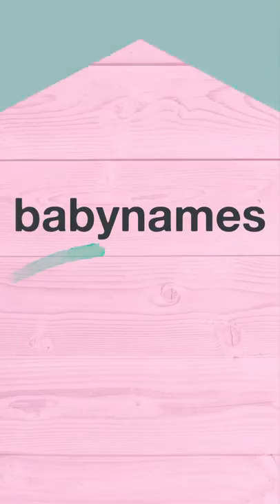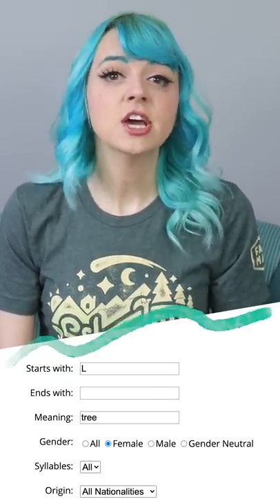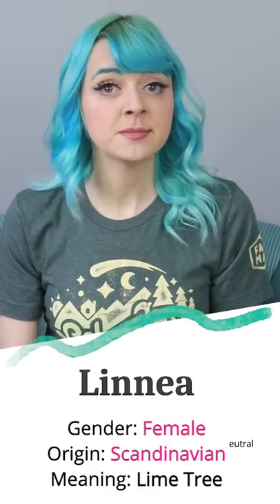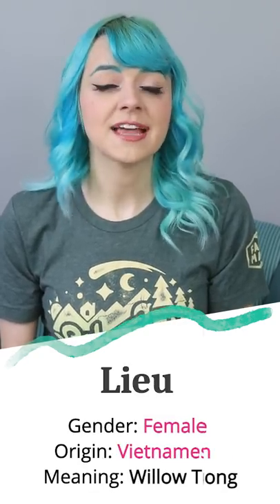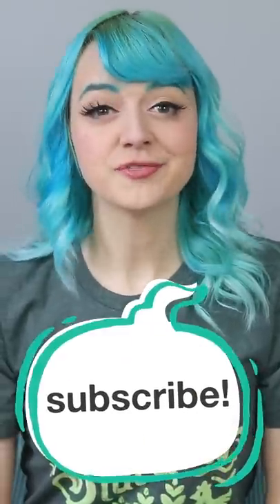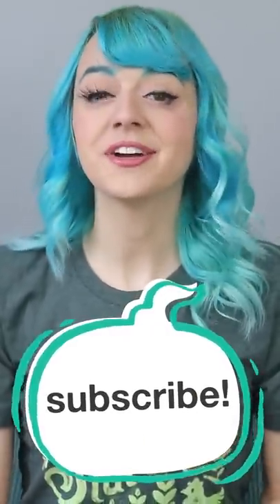D&D Tips: Naming Characters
Three techniques I use to create names for my Dungeons & Dragons characters! How do you come up with names?